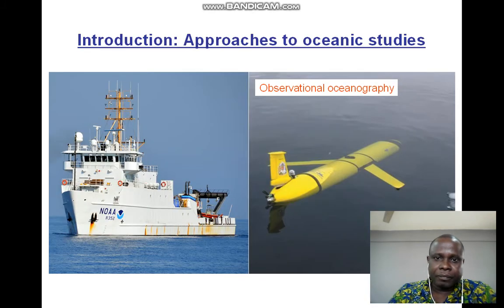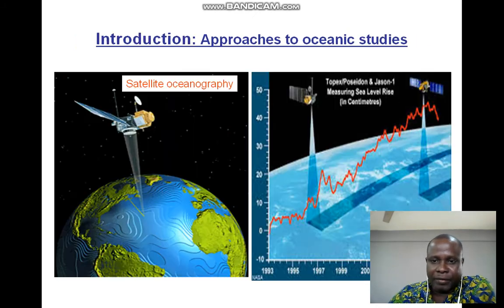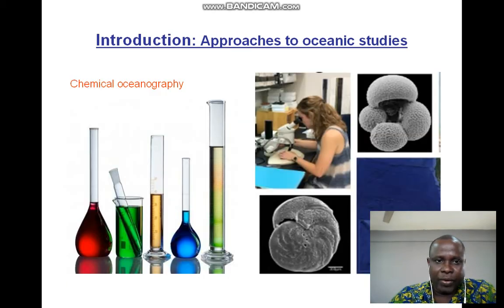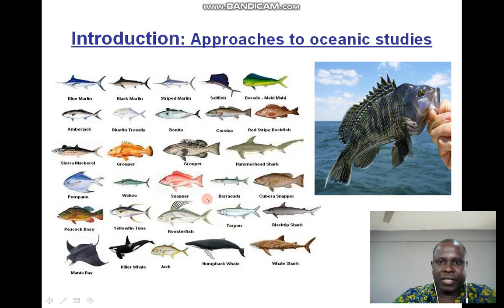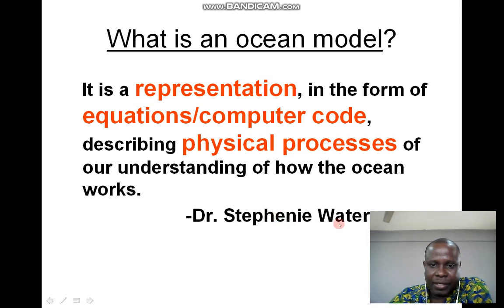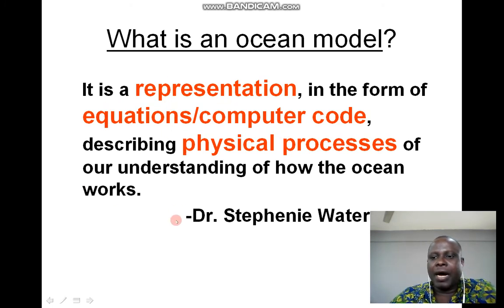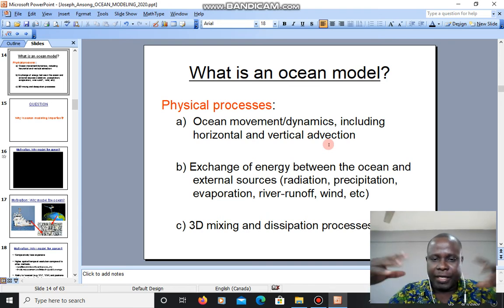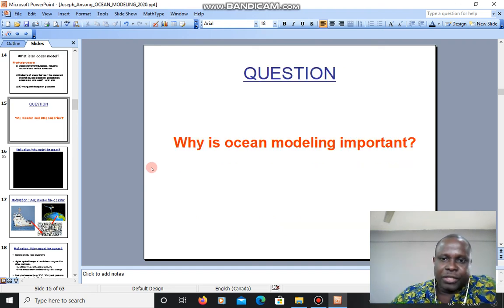COESSING2020: "Ocean Modeling Part1" by J. Ansong